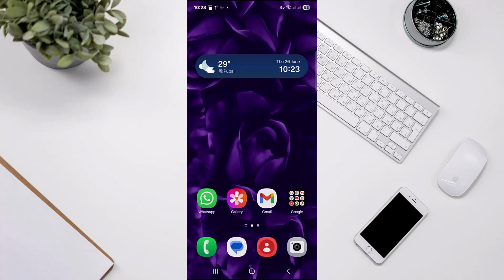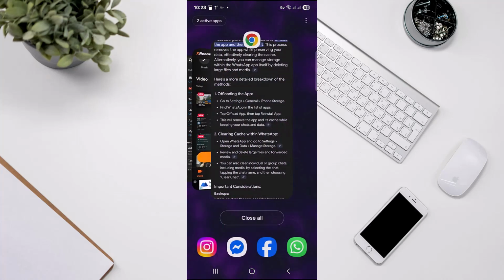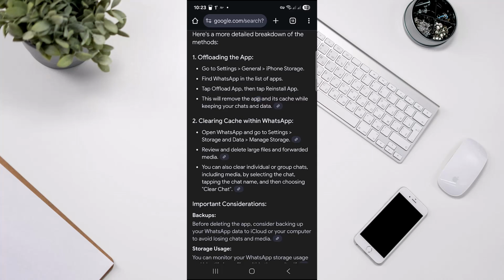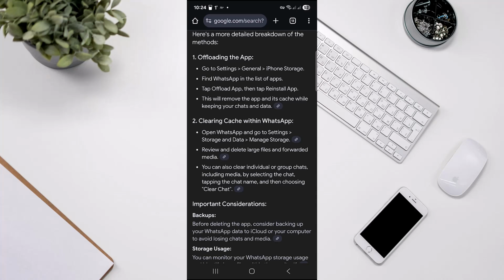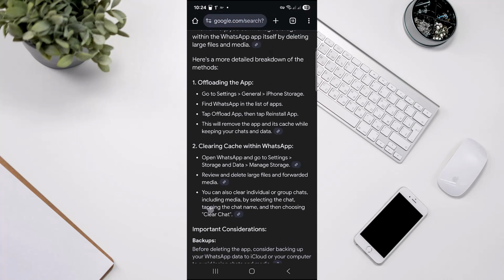How To Clear WhatsApp Cache On Iphone - Full Guide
Learn How to Clear WhatsApp Cache on iPhone with this full step-by-step guide!
This is a step-by-step tutorial on how to clear whatsapp cache on iphone full guide on this.
Watch the video until the end to find out how to clear whatsapp cache on iphone 15